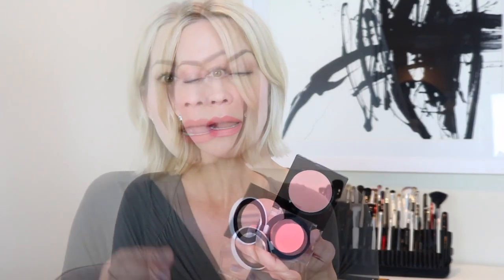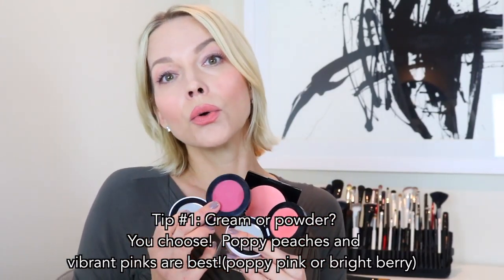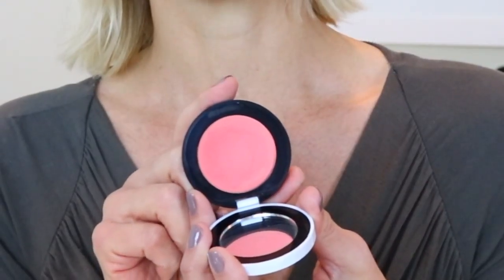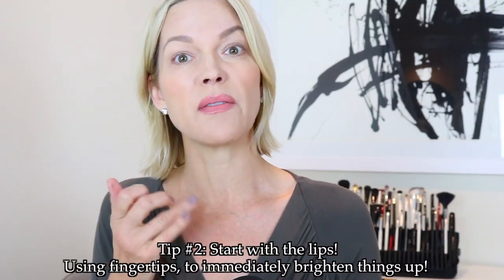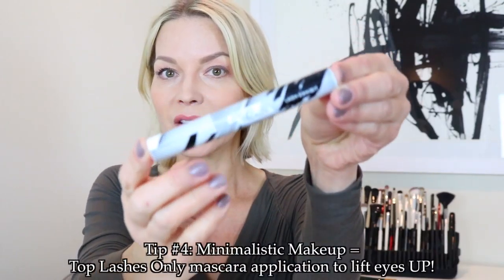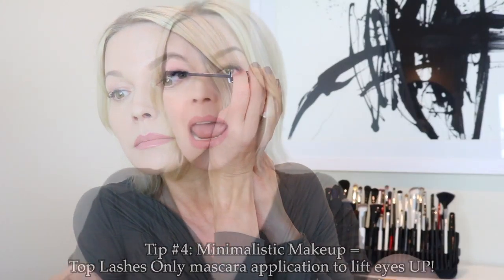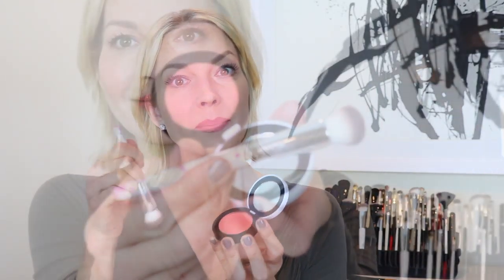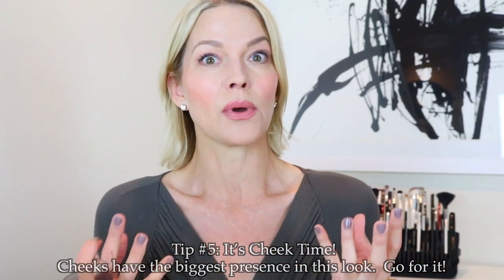Natural the New Way, Monochromatic | Holly's Tip Tuesday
Get an effortless "it-girl" chic look in second using the same color for the cheeks, lips, and eyes!

MAKEUP FOR THE ART OF IT
Holly Mordini, award-winning makeup artist and gifted painter, has spent her life as an artist. Realizing the only thing separating her two creative passions were the tools, Holly set out to create STROKE of BEAUTY, a line of makeup that reflects an artist's perspective and marries the techniques applied to painting with the makeup artistry skills she has perfected over her 20+ year career. STROKE of BEAUTY products are a reflection of a life spent in the arts, each with a unique point of difference, a bold artistic edge and the creative possibilities a fresh set of art supplies can inspire. STROKE of BEAUTY is committed to making every application easier, more interesting...and way more fun!